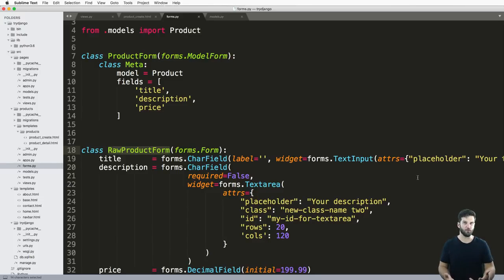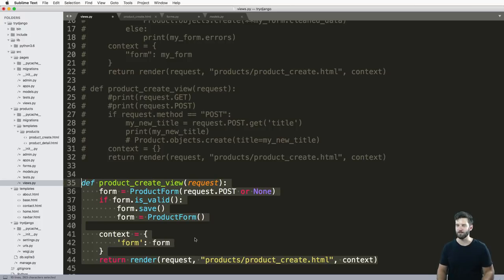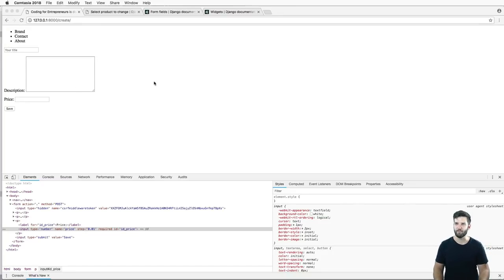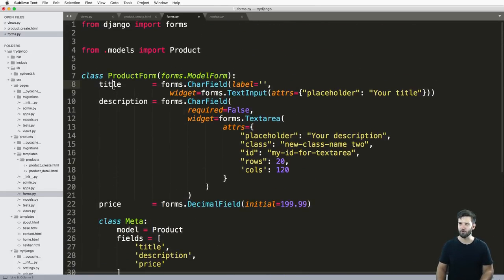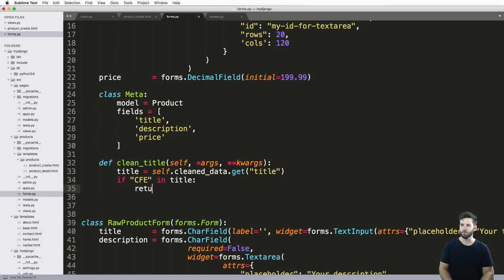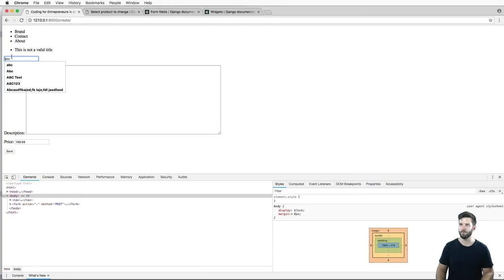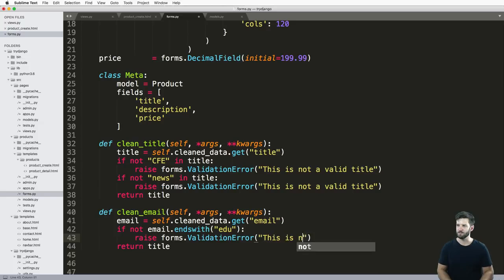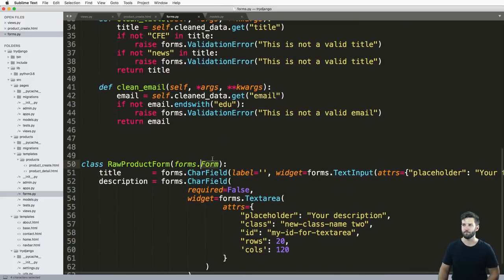Try DJANGO Tutorial - 27 - Form Validation Methods 2019